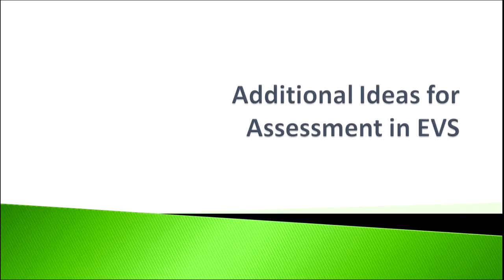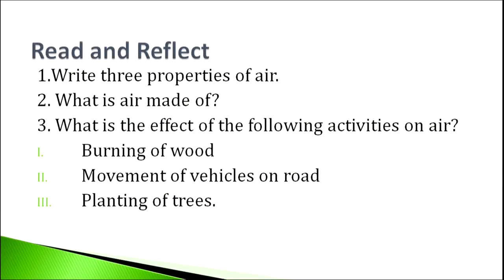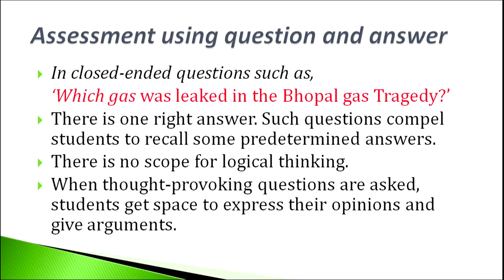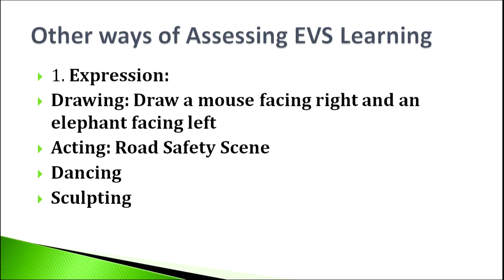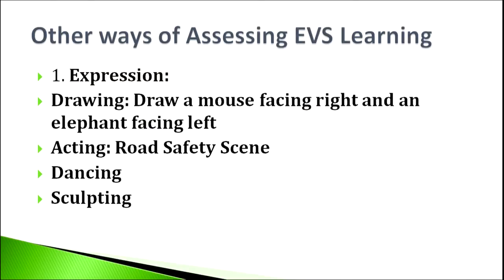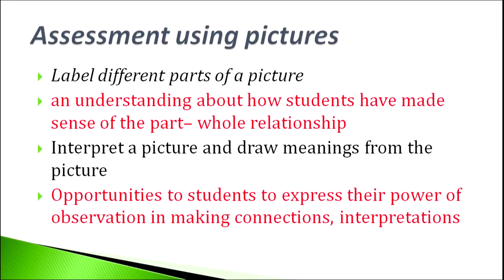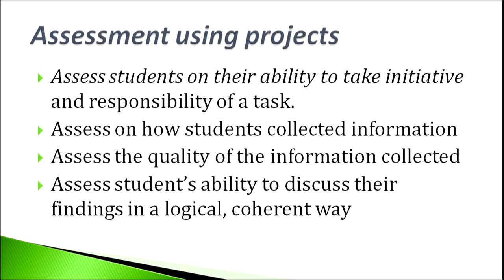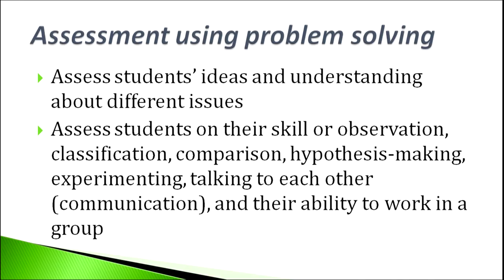Additional Ideas for Assessment in EVS